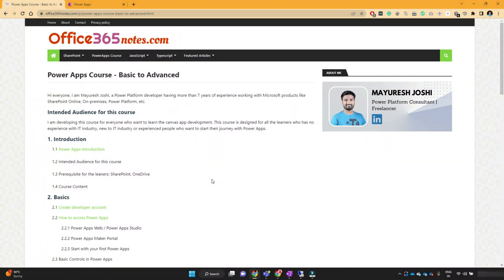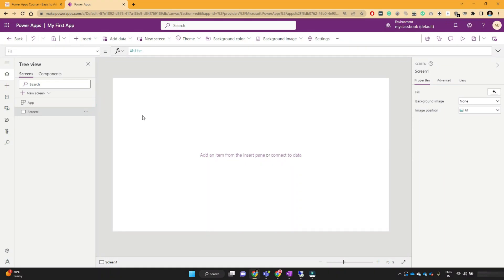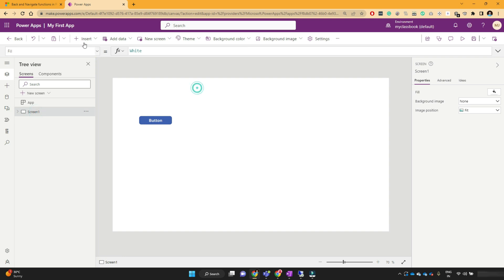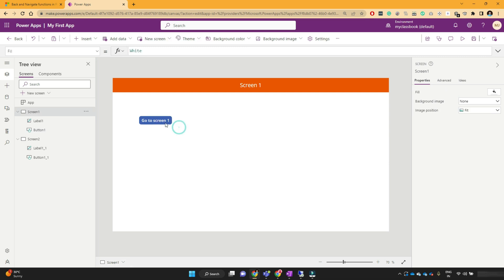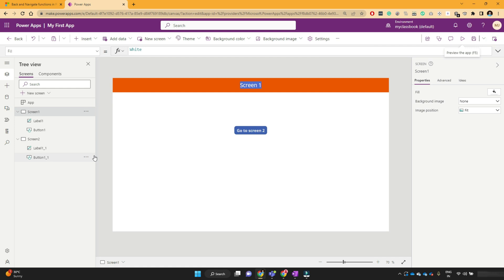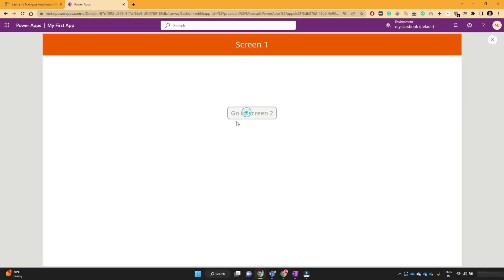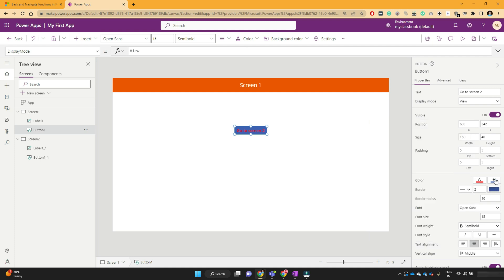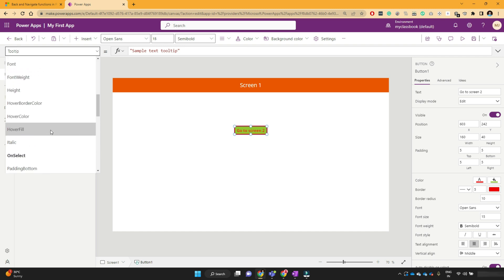6. Button Control in Power Apps | Power Apps Course